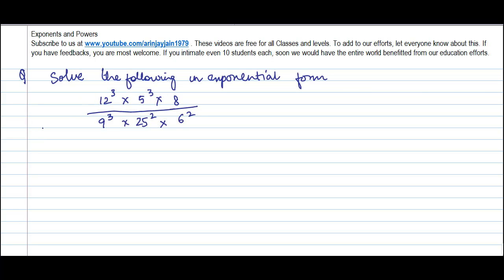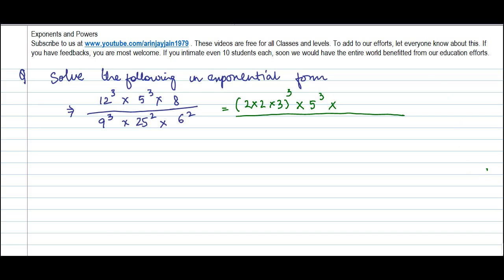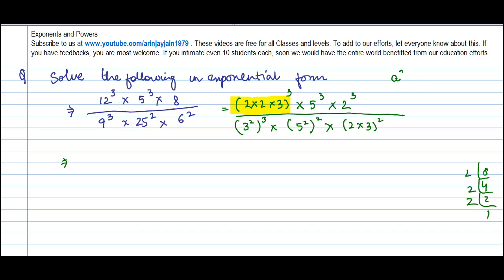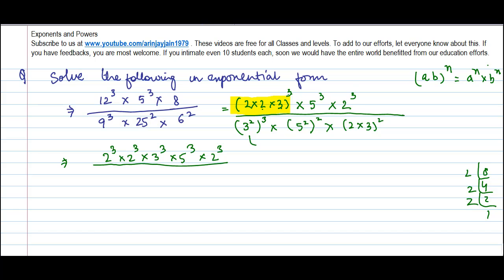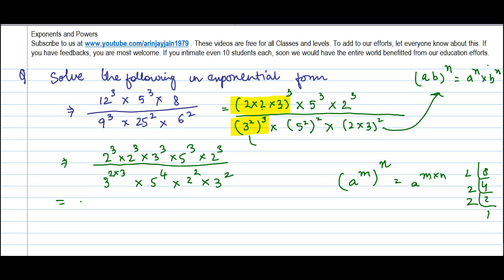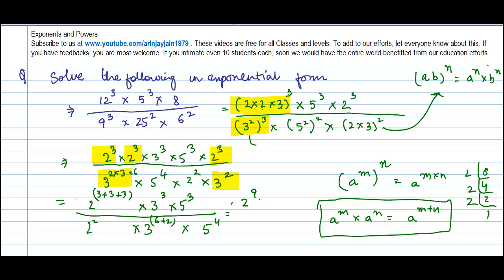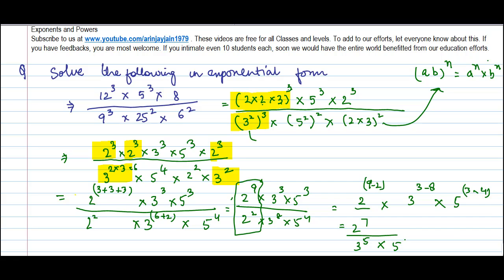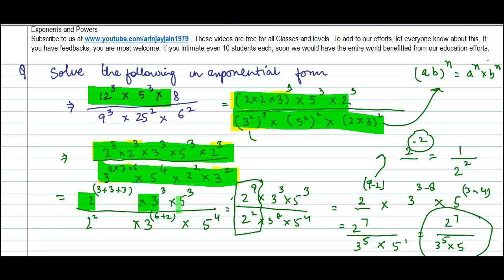Complex division, multiplication on Exponents - Problem 3 - Exponents - Maths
Learn About - Complex division, multiplication on Exponents - Problem 3 - Exponents - Maths - Class 7/VII - ISCE,CBSE - NCERT